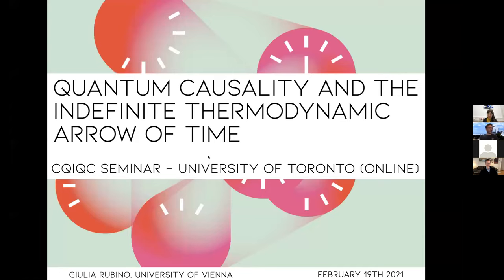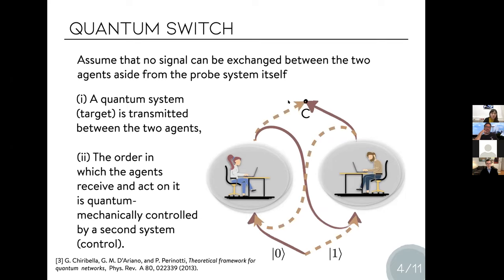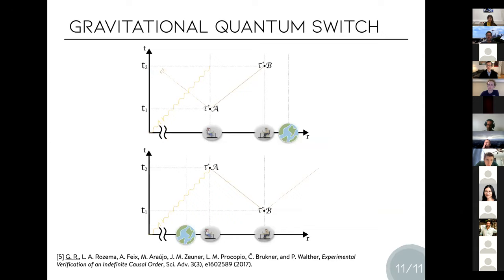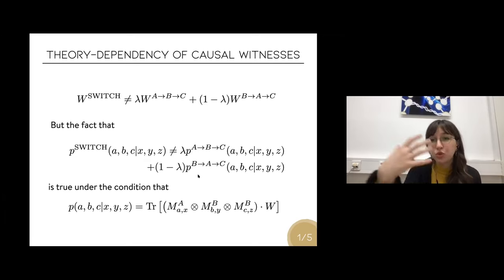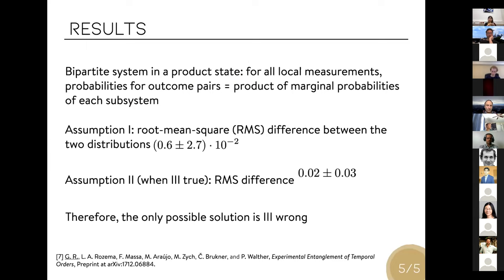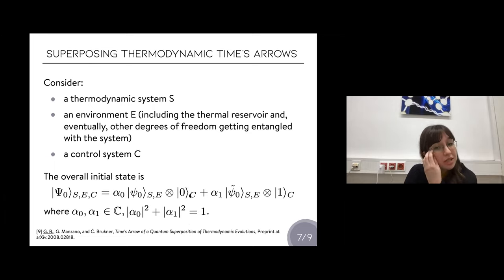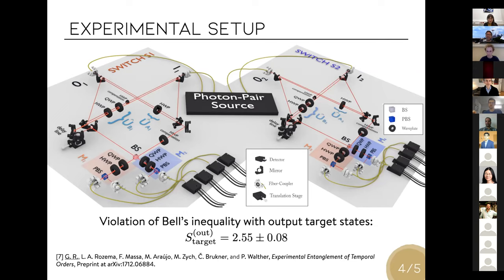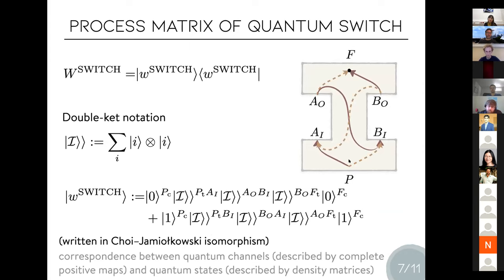Giulia Rubino (Vienna): Quantum Causality and the Indefinite Thermodynamic Arrow of Time (19.2.21)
CQIQC (and U of T QO/AMO) seminar 19 Feb 2021
Giulia Rubino (U. Vienna): Quantum Causality and the Indefinite Thermodynamic Arrow of Time